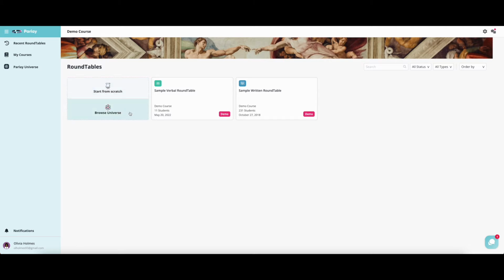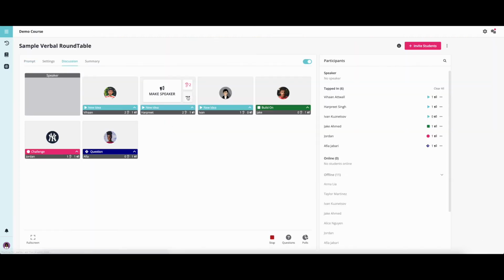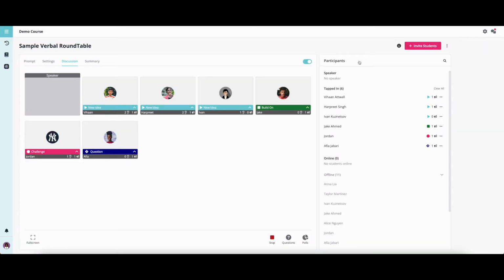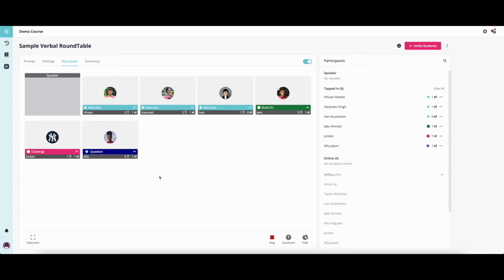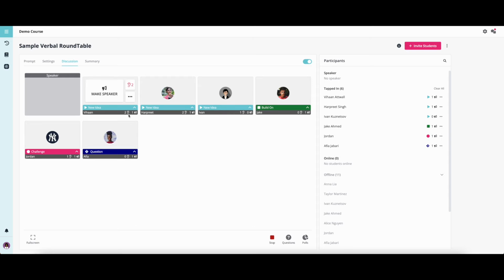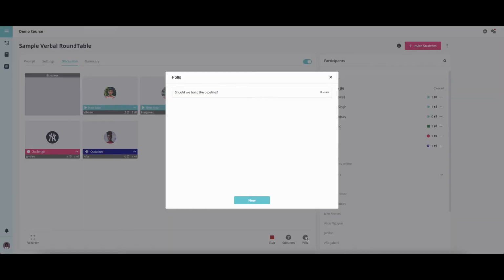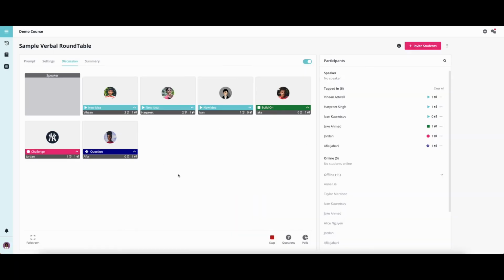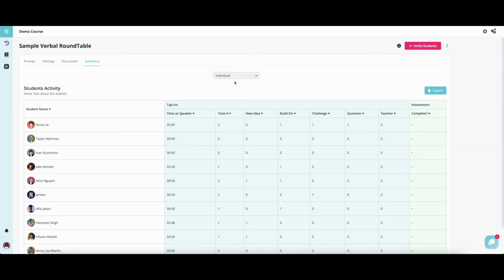Parlay Ideas Tutorial from a Teacher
Parlay Ideas is an incredible tool to use in your classroom to strengthen your classroom management within discussions and debates as well as build confidence in your students.

**I am not an employee of Parlay Ideas and I am not affiliated with Parlay Ideas in any way** I am simply a former teacher who is passionate about helping other teachers succeed! Please direct any specific questions regarding pricing, billing, or tech support to Parlay Ideas.